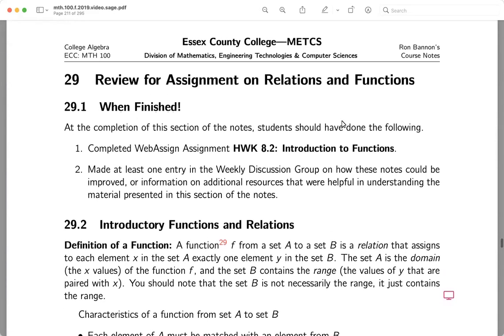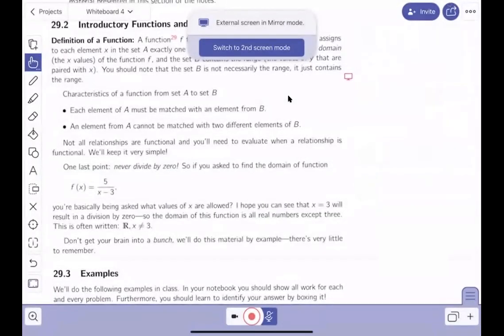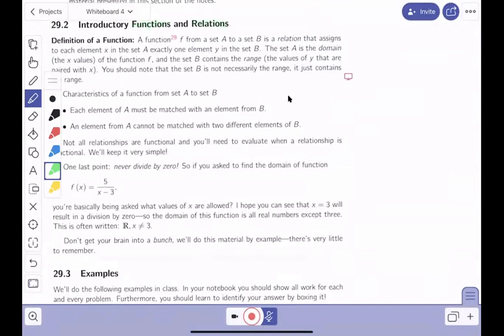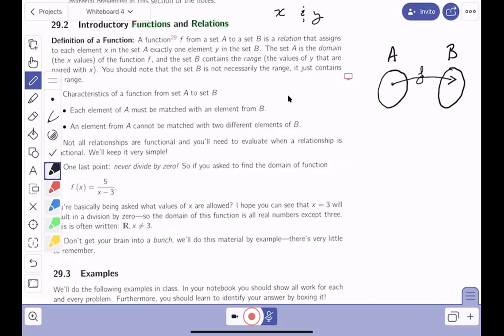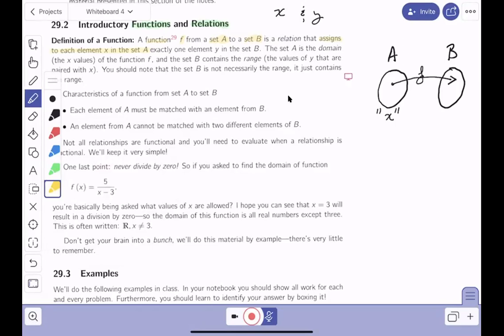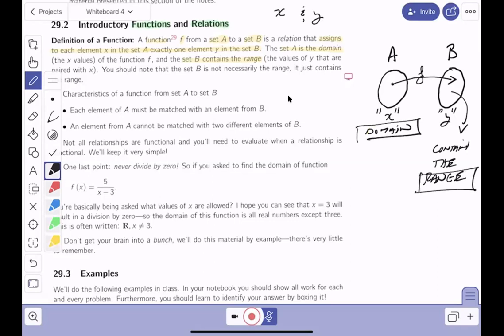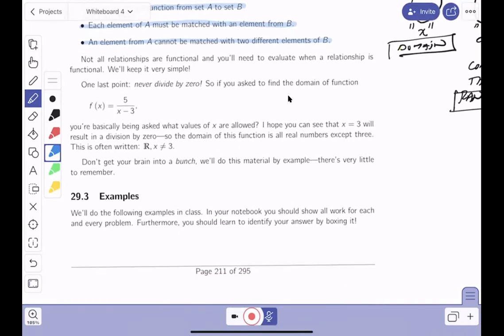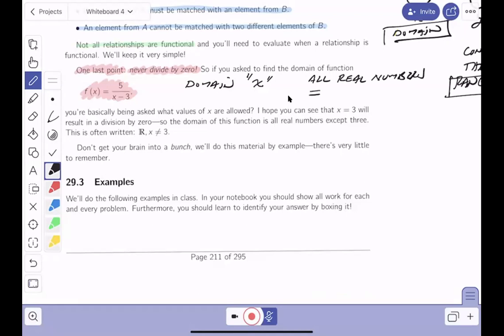01 mth100 29 lect